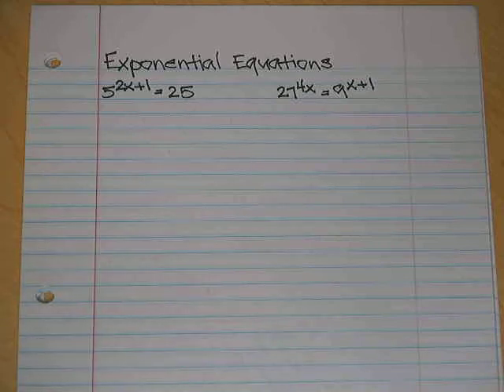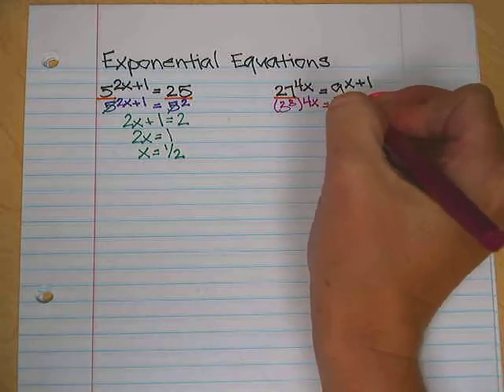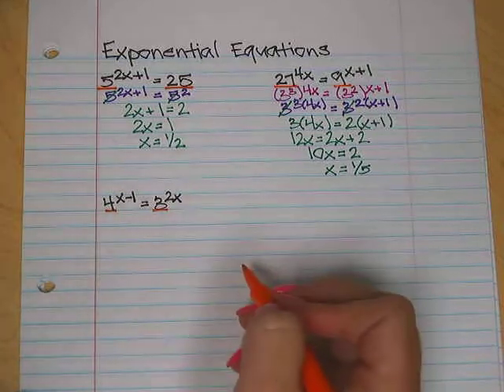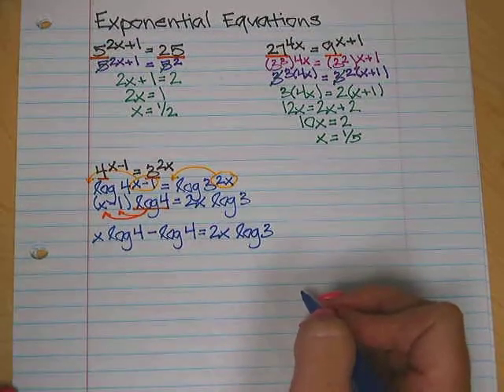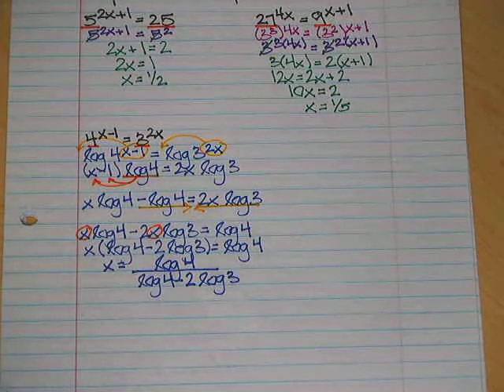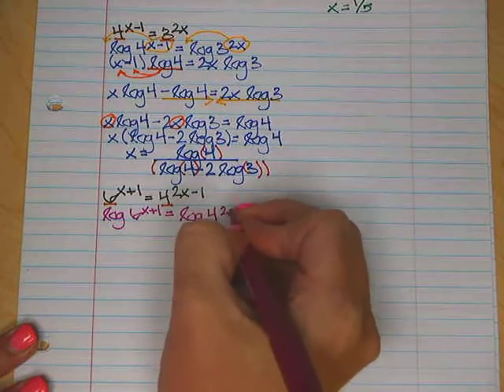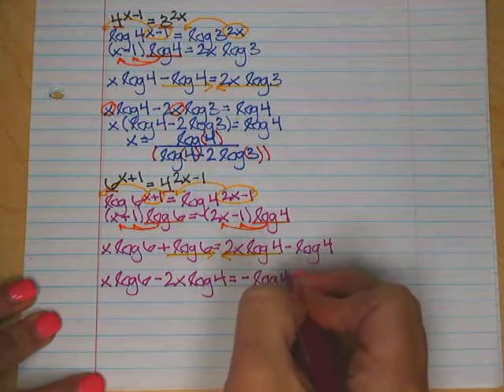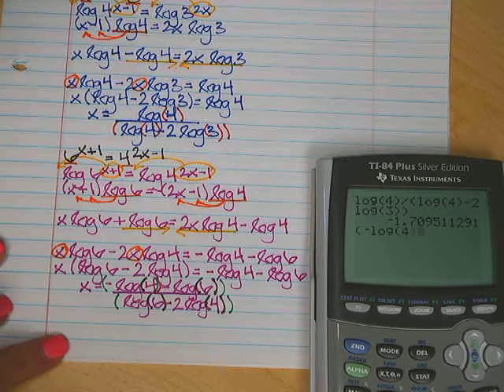Exponential Equations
Examples and instructions for solving exponential equations.